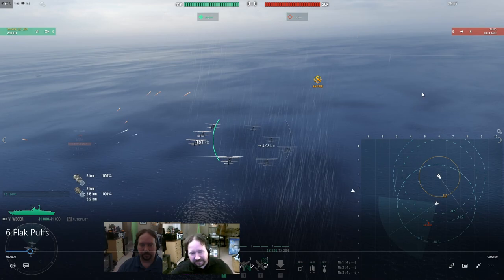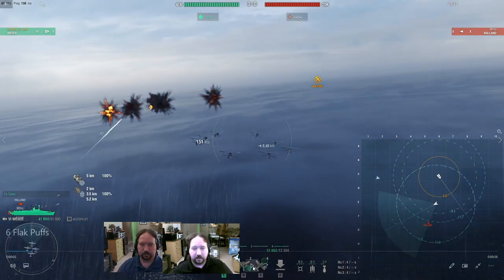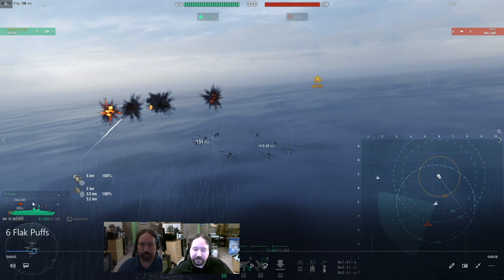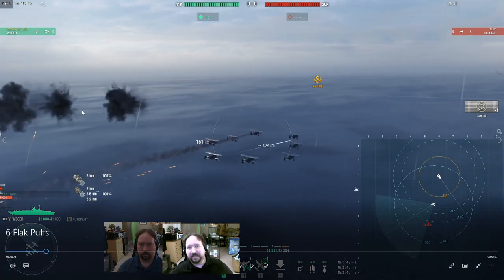Lessons: Visual Example of Flak and Flak Avoidance Concepts Discussed